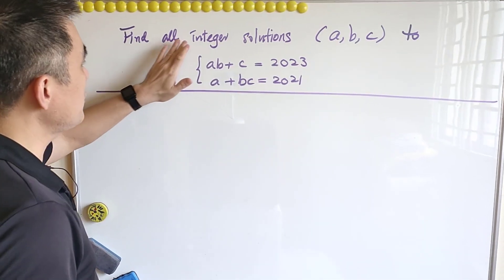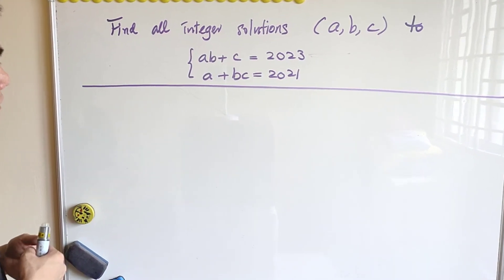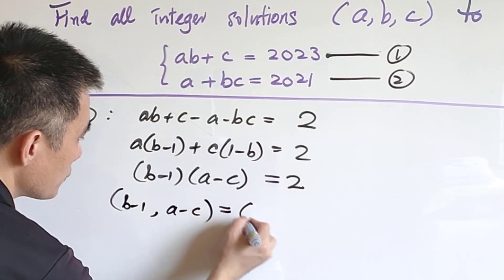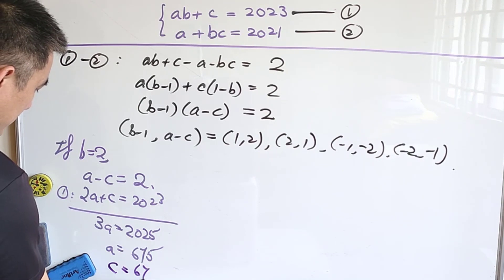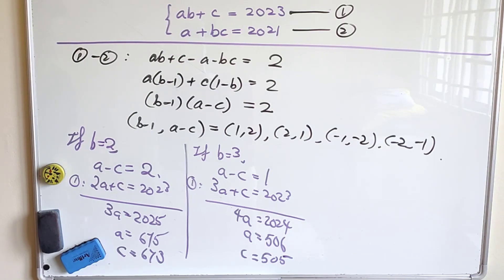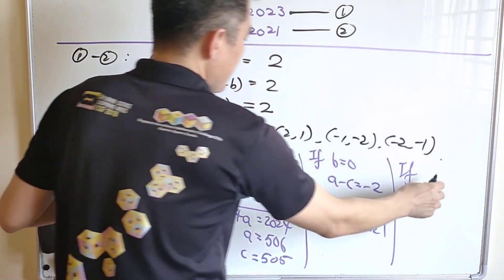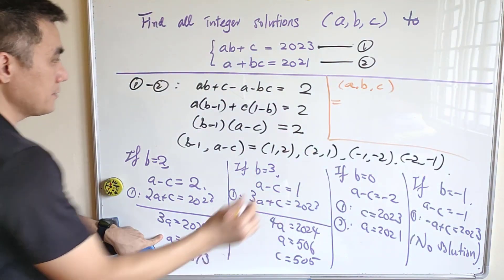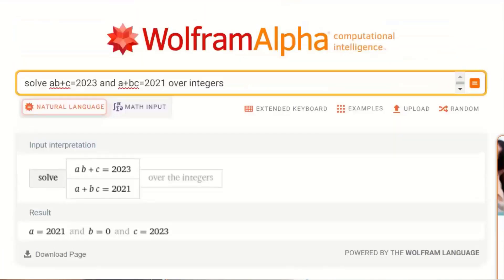Math Olympiad Problem | Finding all integer solutions | You should be able to solve this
An interesting and not difficult question on finding integer solutions to simultaneous equations. You should be able to solve this